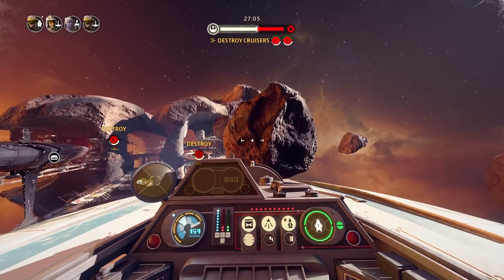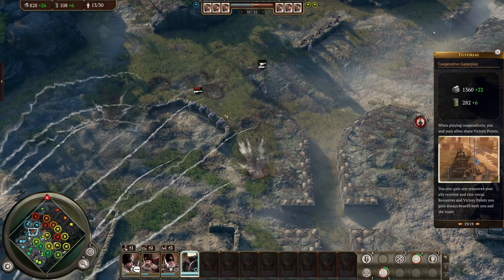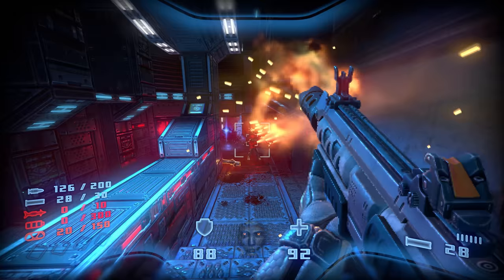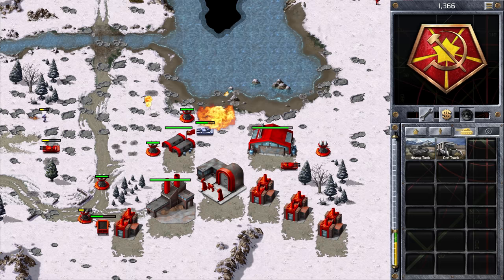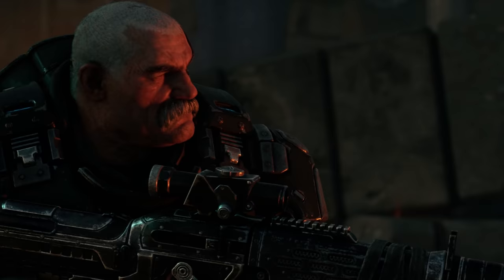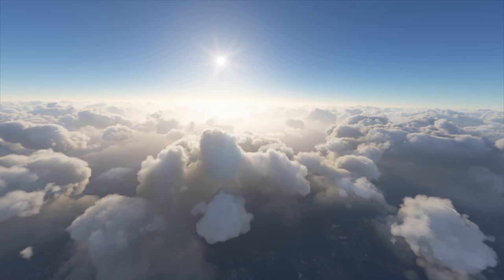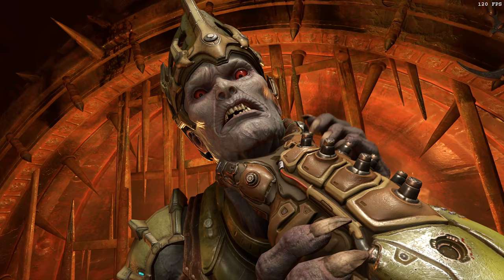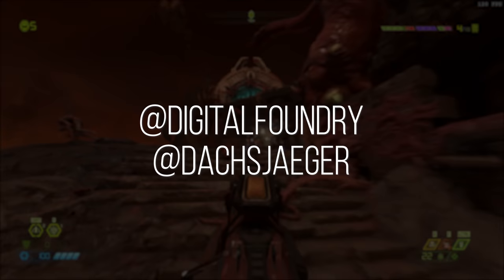Digital Foundry's Best PC Games of 2020 - The Alex Battaglia Collection - A Great Year For PC Gaming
Our retrospective look back at a tumultuous 2020 continues with Alex Battaglia's personal picks for his favourite PC games of the year. Note that we're talking about games here, not especially graphics - we've got that covered elsewhere on the channel!